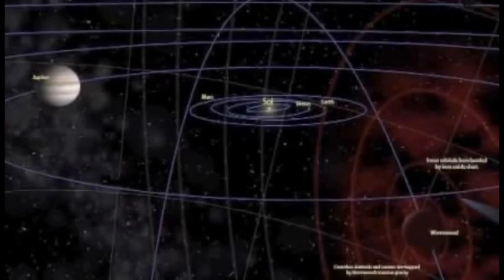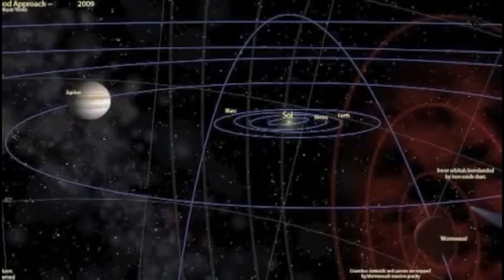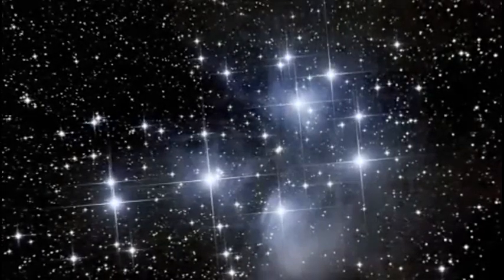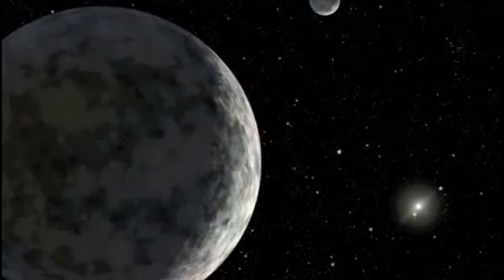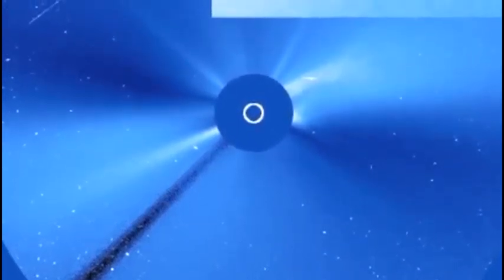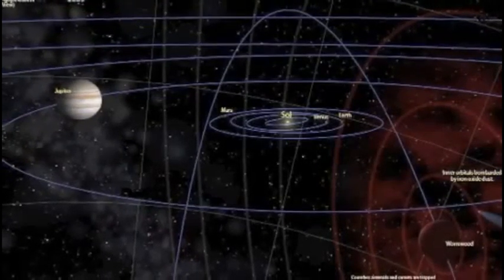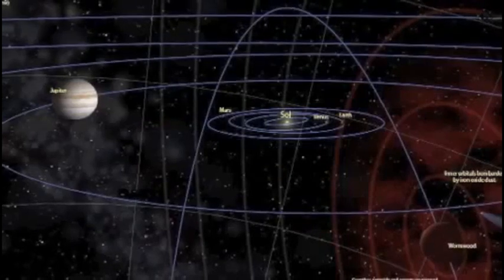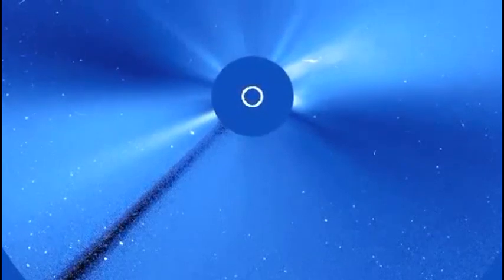NASA EMPLOYEE SPEAKS ABOUT NIBIRU AKA PLANET X